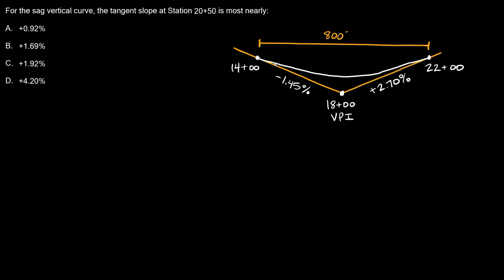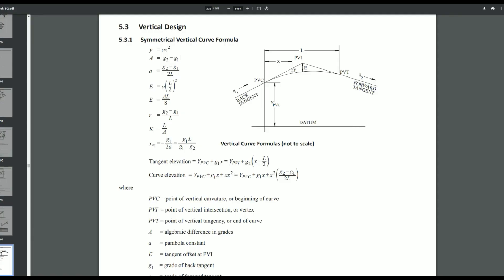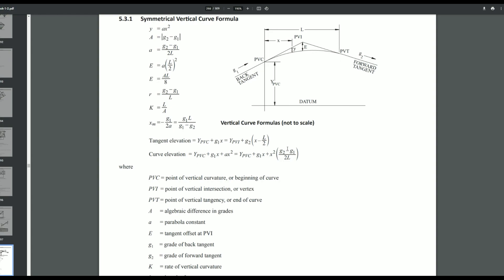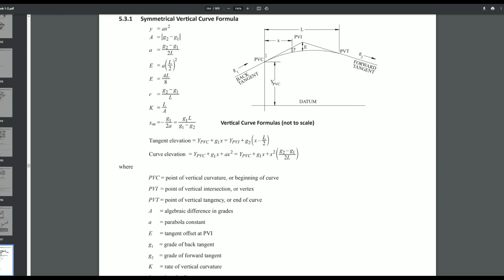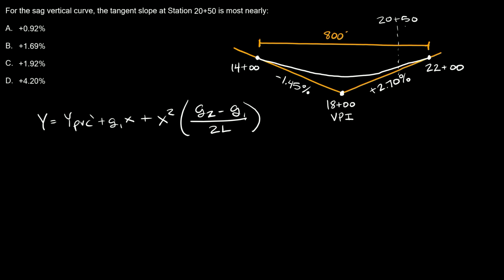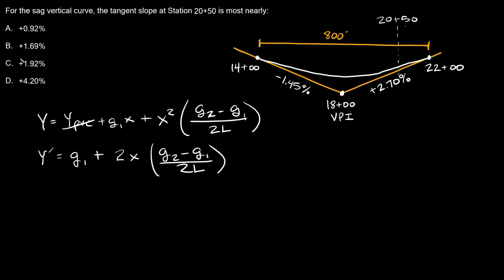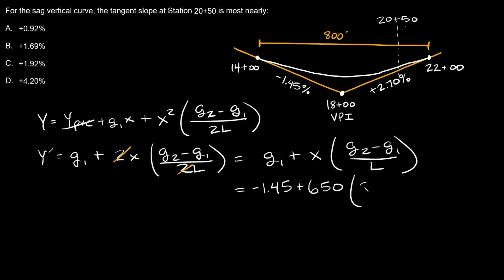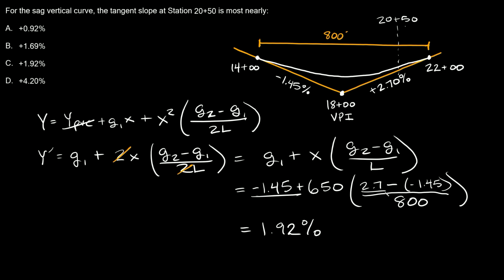PE Civil Transportation Exam Review | Vertical Curves | 2023 CBT | Eat Pi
In this video, I teach you how to solve for the tangent slope of a sag vertical curve by taking the derivative of the curve elevation formula.

I also show you how to use some equations from the NCEES PE Civil Handbook which you can download for free on the NCEES website.